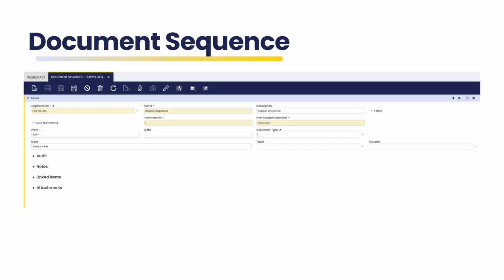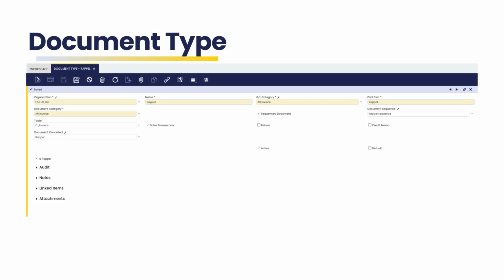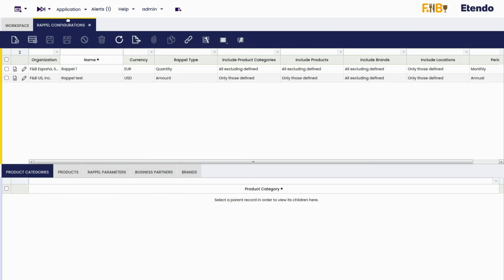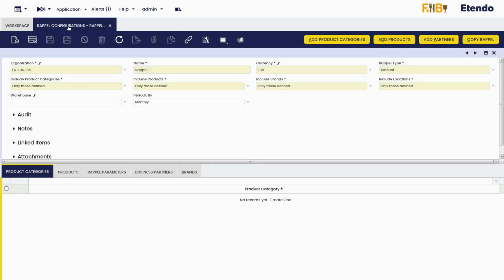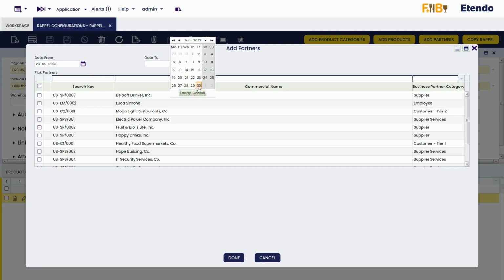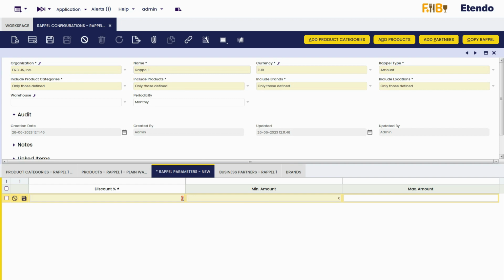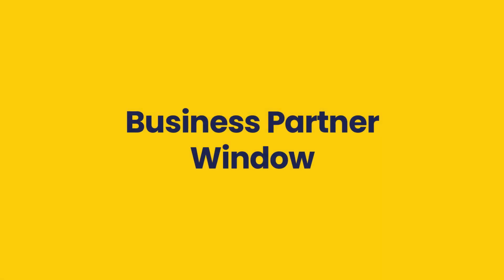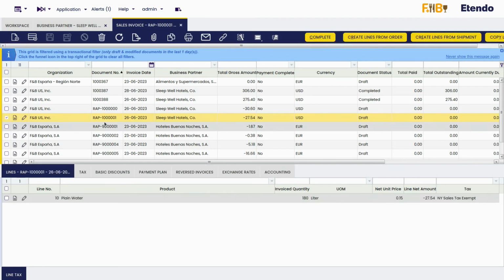Advanced Rappels Tutorial